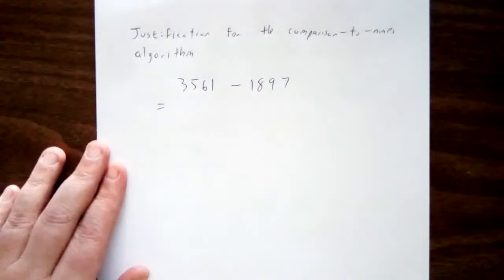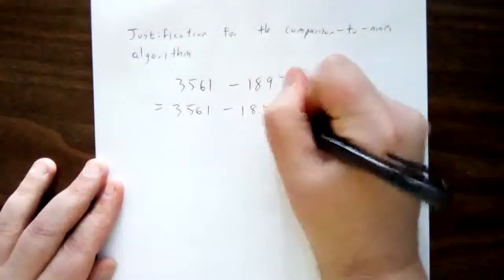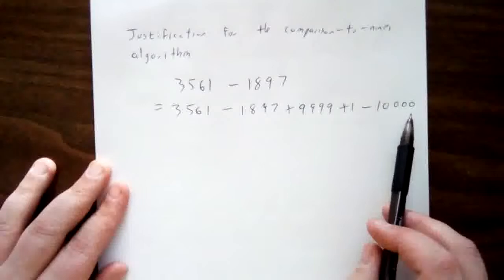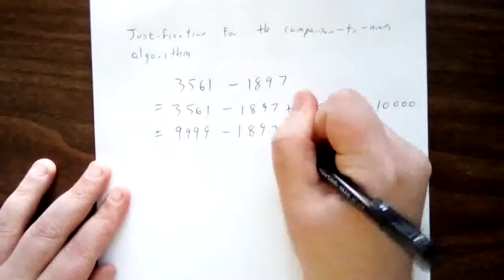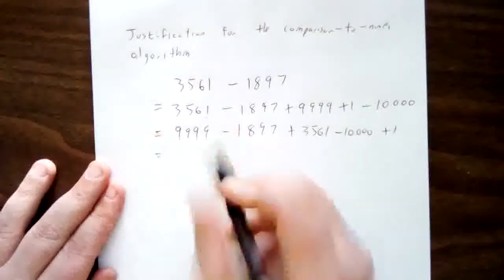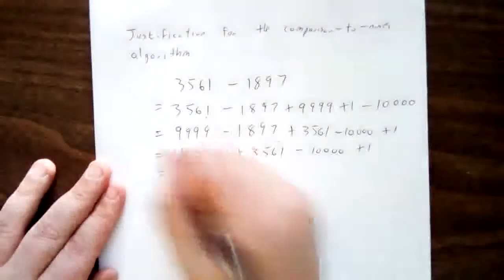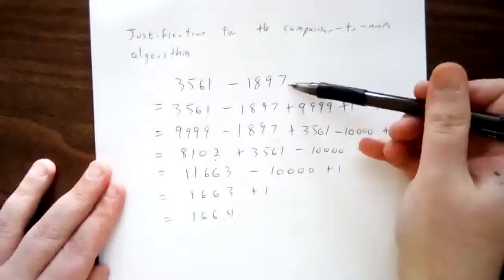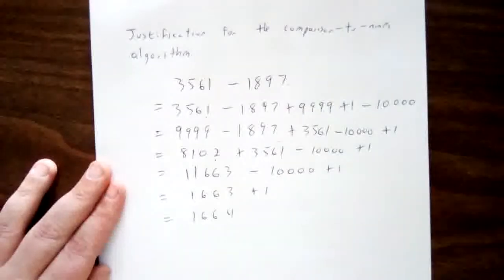Comparison-to-nines subtraction algorithm: numerical justification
Here,  I justify numerically the comparison-to-nines subtraction algorithm I used in this video: